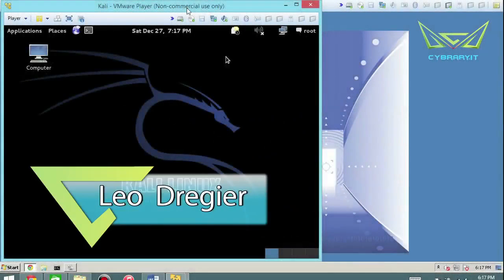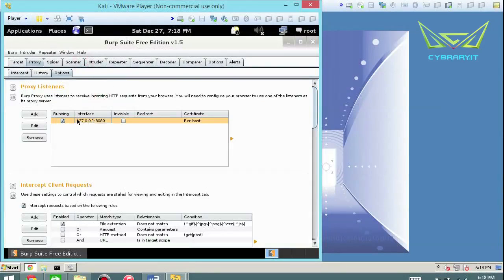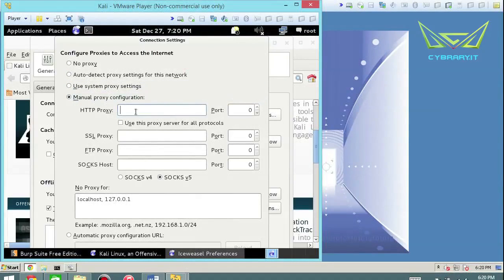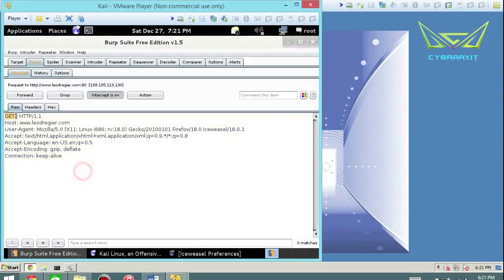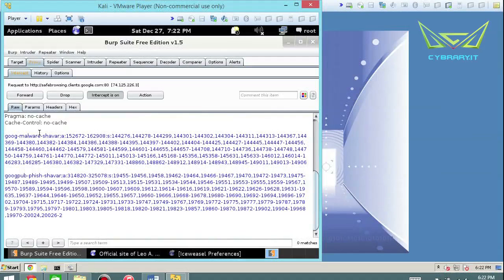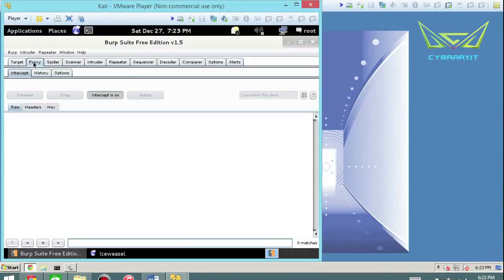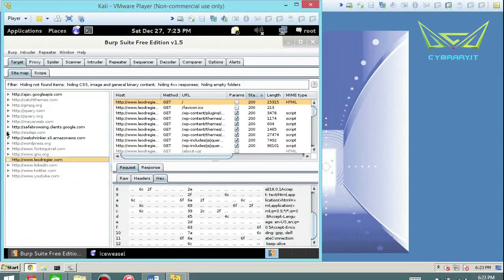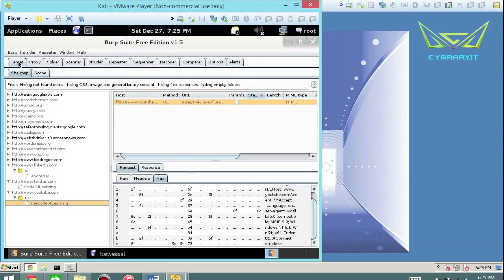[M13] Web Applications - burpSuite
= Summary below =